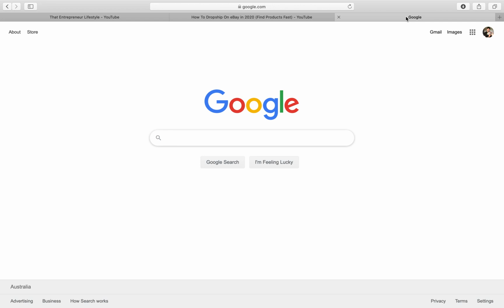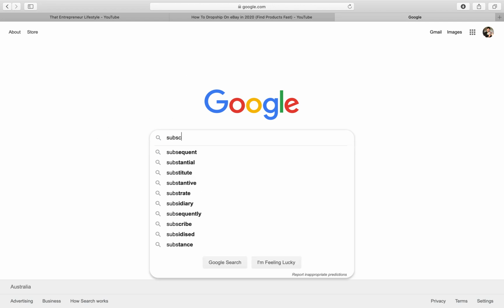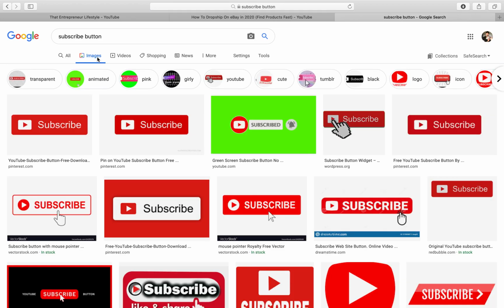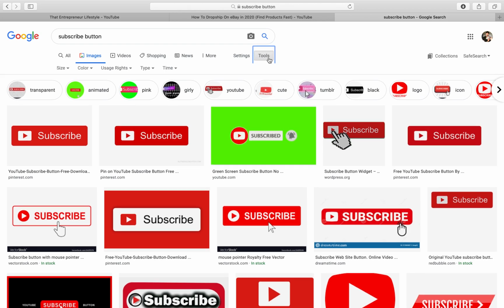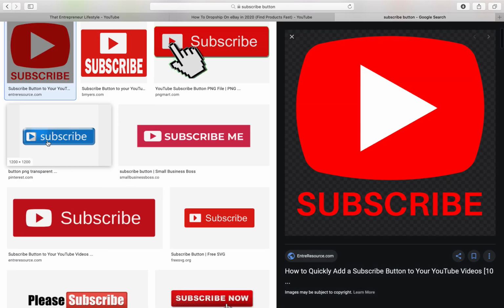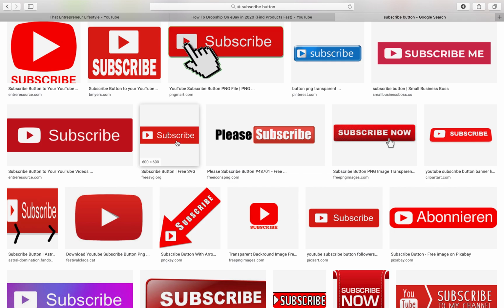How To Add A Subscribe Button To Your Youtube Videos 2020 (Youtube Studio)